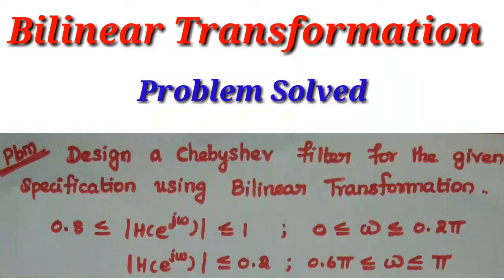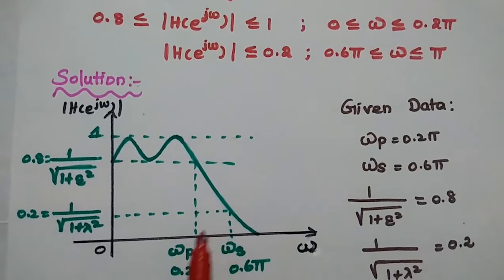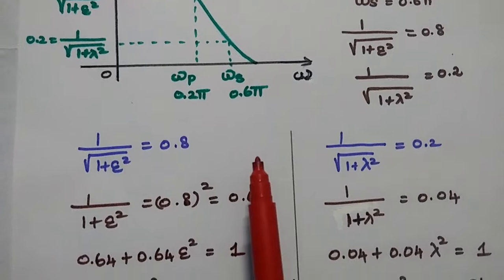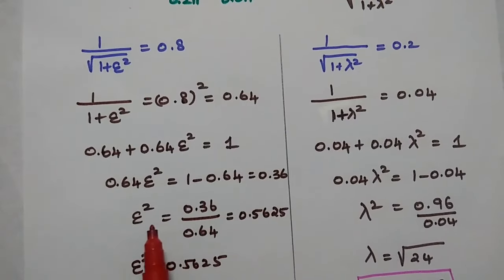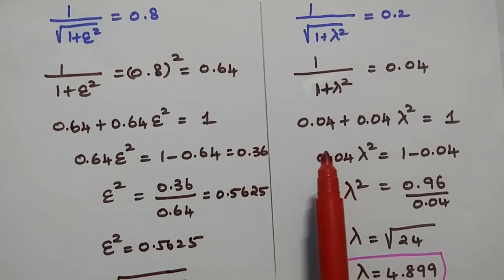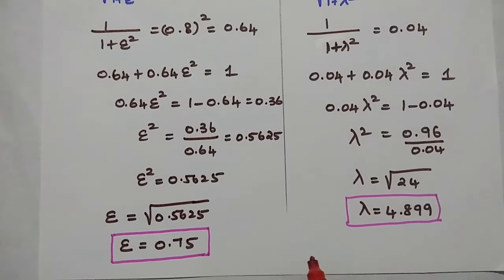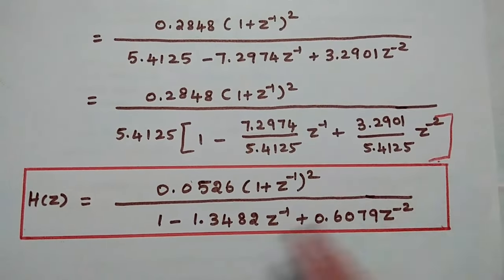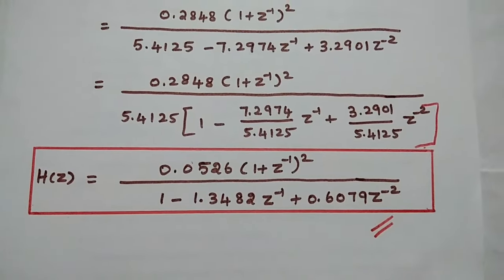Problem #2 Bilinear Transformation - Design a Digital Chebyshev Filter - IIR Filters - DTSP - DSP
Design a digital Chebyshev filter using Bilinear Transformation method